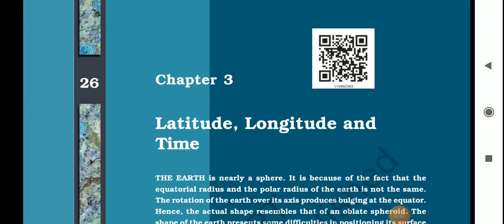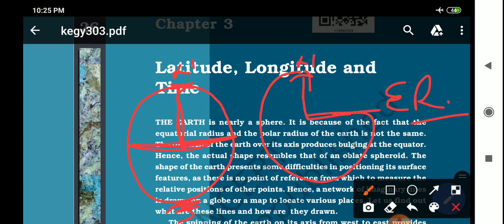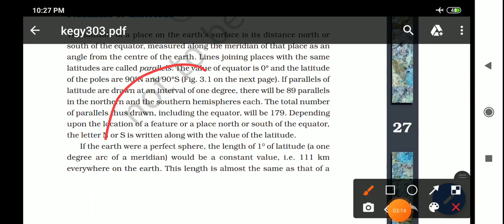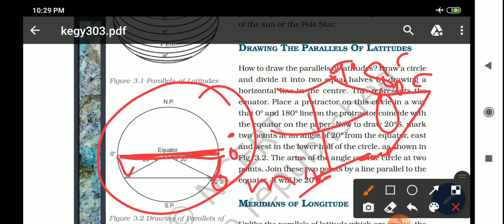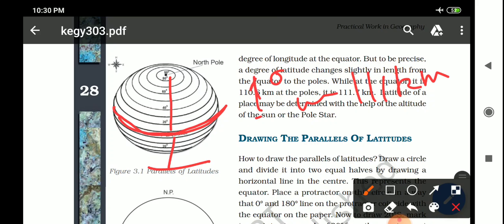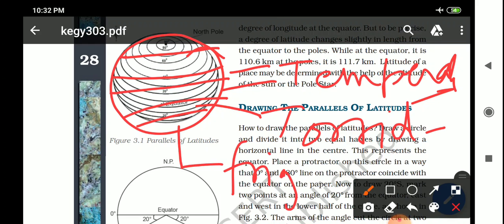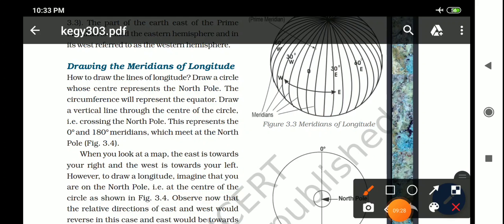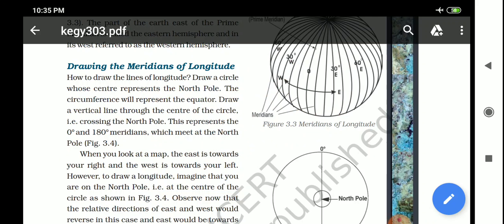Latitude, longitude and time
Geography Practical (class-XI)